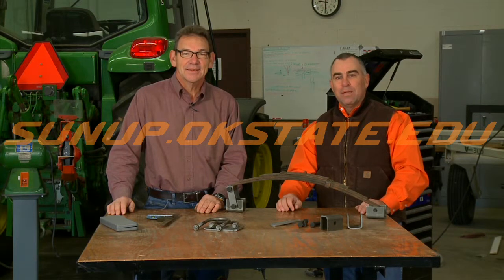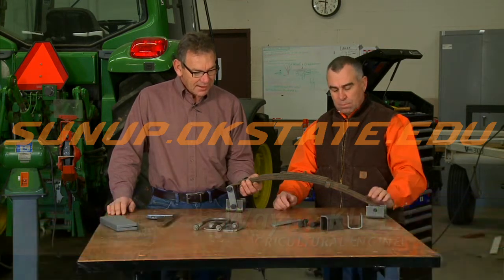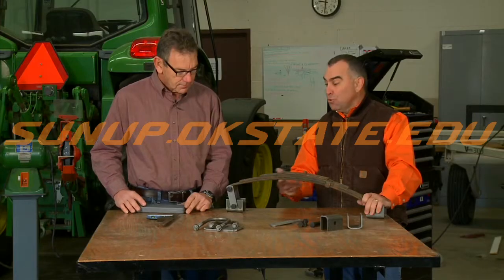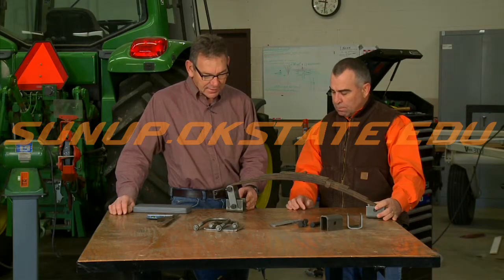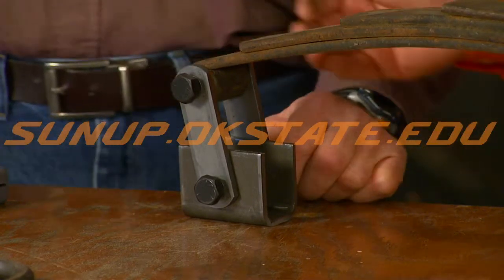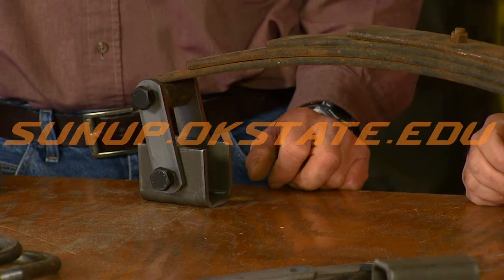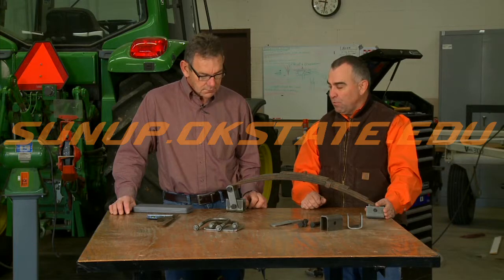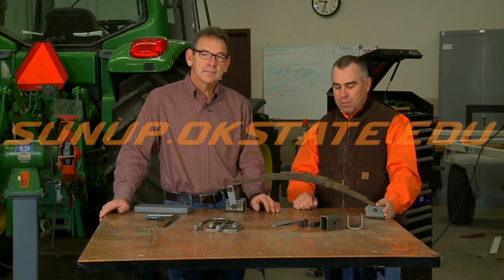Shop Stop: Tips and Tricks for Ag Mechanics